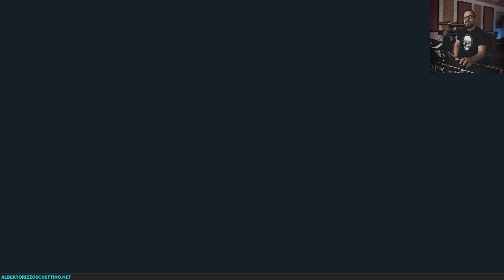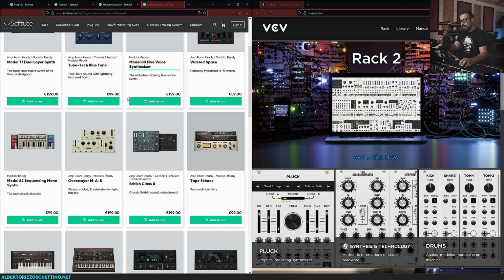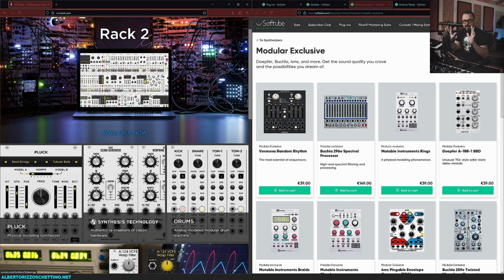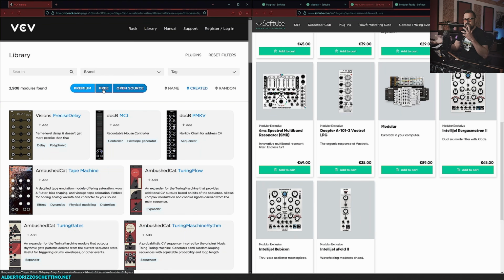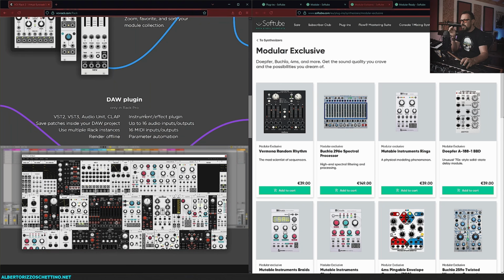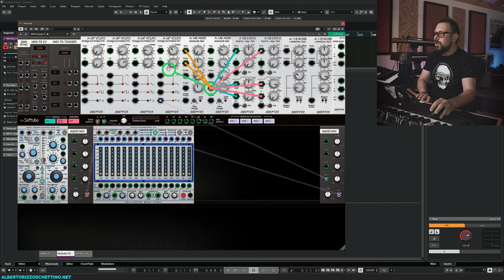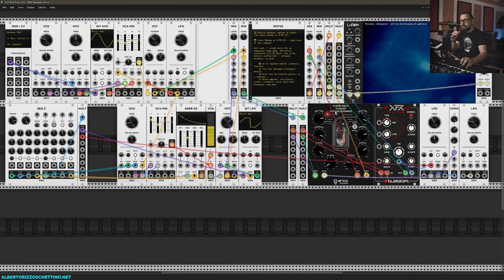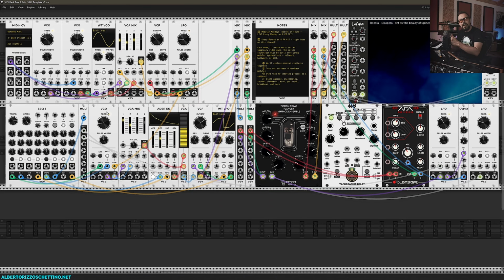VCV Rack vs Softube Modular: Honest Full Comparison for 2025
🎛️ In this video, I compare VCV Rack 2 and Softube Modular — two powerful platforms for modular synthesis in software.

📍 *CHAPTERS:*
00:00 Introduction
00:37 What you get for what you pay
01:34 Softube Modular: Store Page
10:45 VCV Rack: Store Page
23:22 A word of support
23:59 Softube Modular: UI, Features, Workflow, Approach
32:07 VCV Rack: UI, Features, Workflow, Approach
40:35 Conclusions

I walk you through:
- What you get in each system (free & paid)
- Their core design philosophies
- User experience and patching workflow
- Sound quality and module ecosystem
- Integration with DAWs, MIDI, and hardware

Which is best, and why? I am going to give you pure, undiluted facts to let you formulate your own opinion.

🛠️ Tools used include a few plug-ins from trusted developers. All opinions are fully independent and unfiltered.
🎮 Game developer? Want to use this music for your video game?